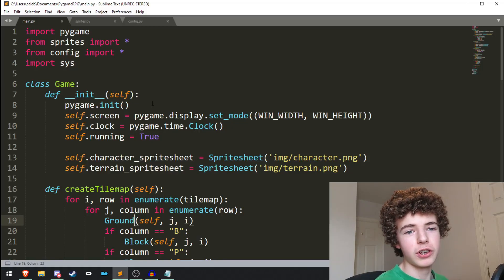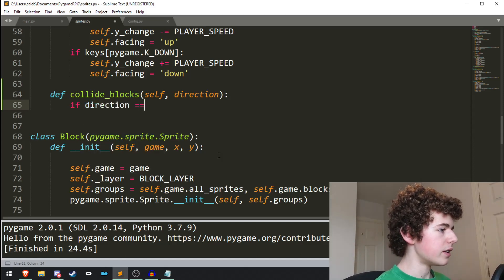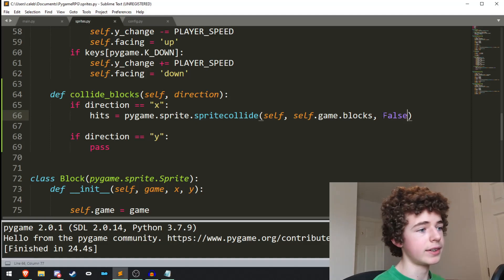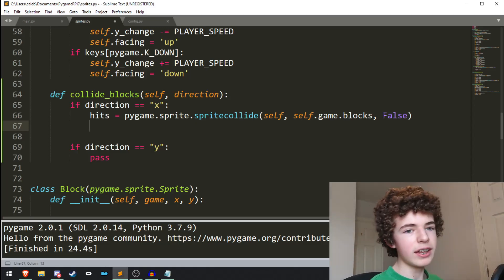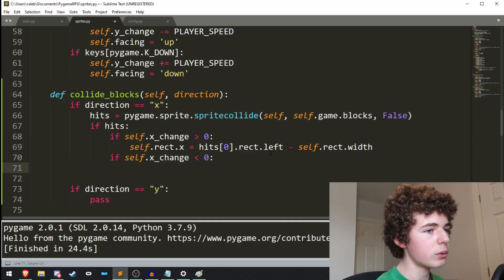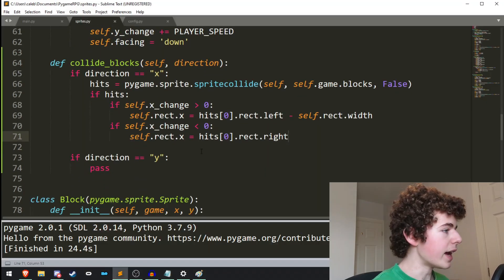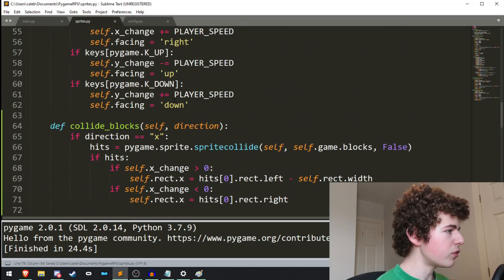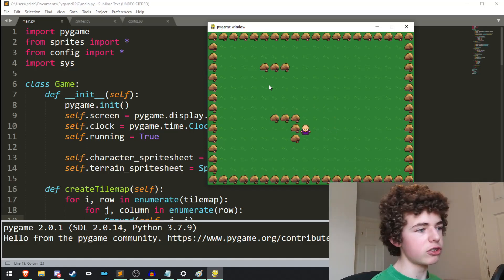Pygame Collision Detection - Pygame RPG Tutorial #5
In this video, I show you how to do Pygame Collision Detection! This pygame collision detection tutorial teaches you how to do pygame collisions, including a pygame collision example. Pygame sprite collisions use special pygame collision functions, making it a lot easier to do pygame hitbox collision.